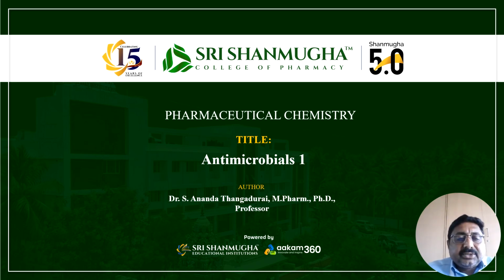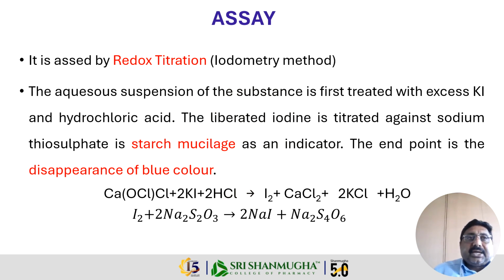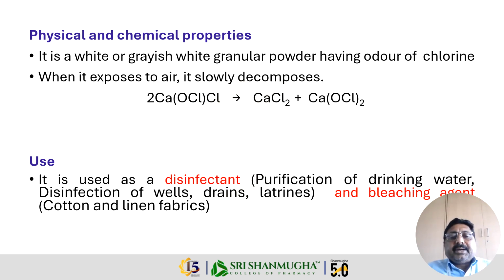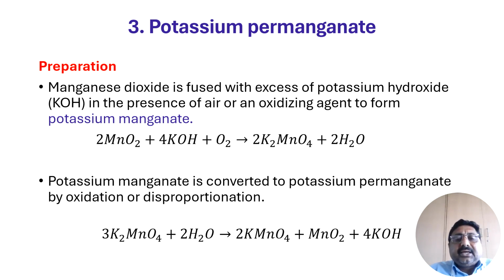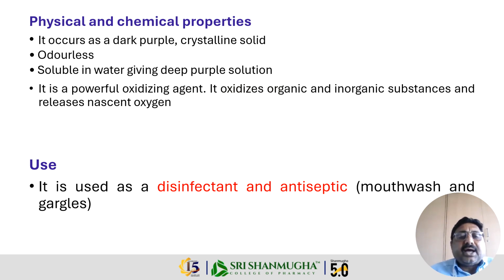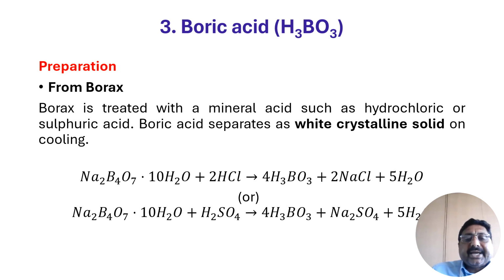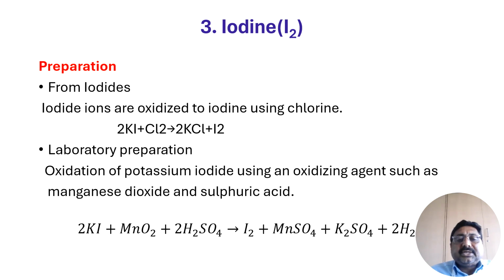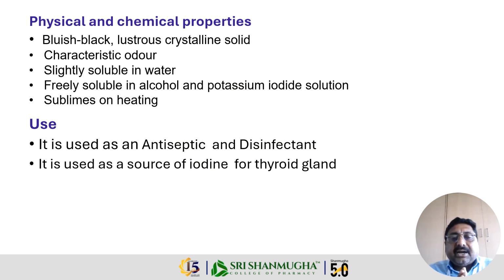Anitmicrobials 2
Antimicrobial part 2 contains chlrinated lime, potassium permanganate, boric acid and iodine solutions.